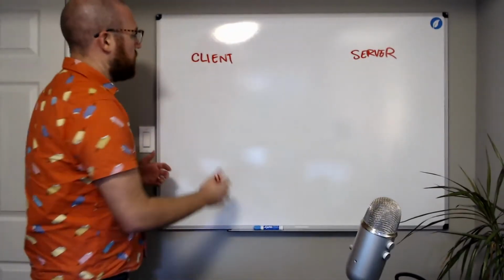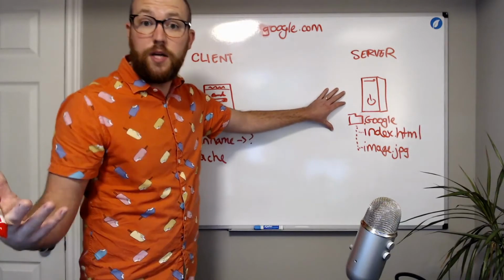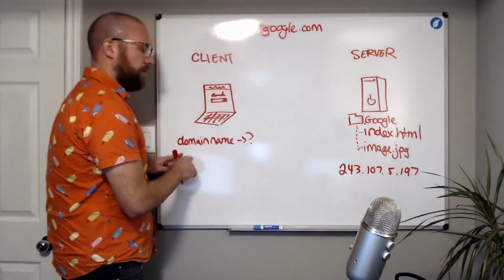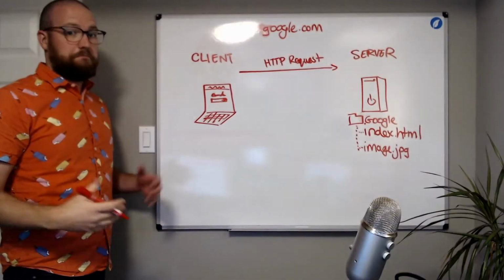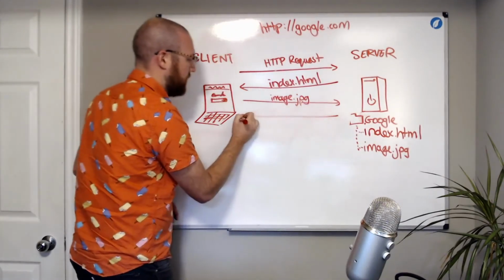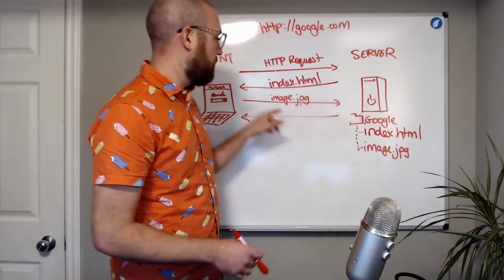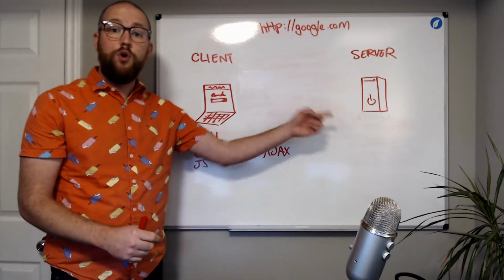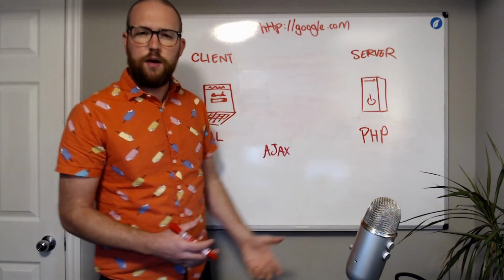WEBD1102 - How a Webserver Works Over HTTP